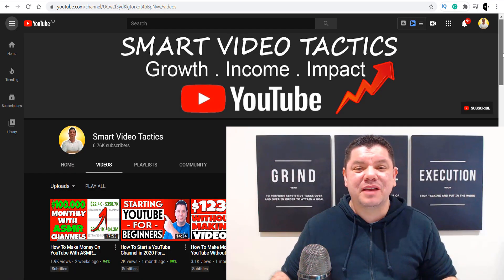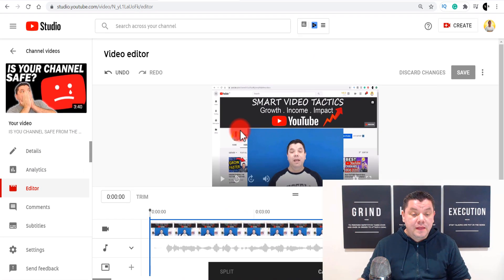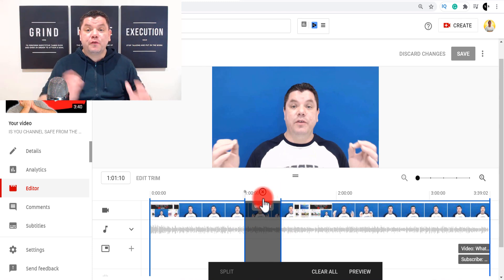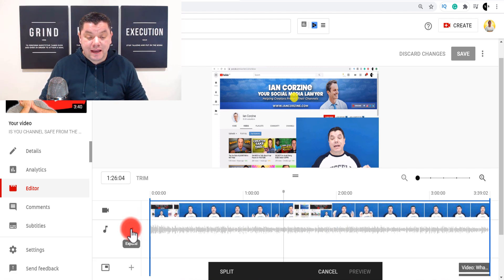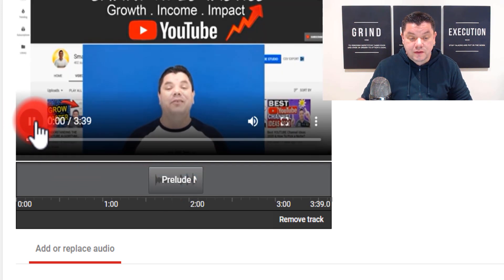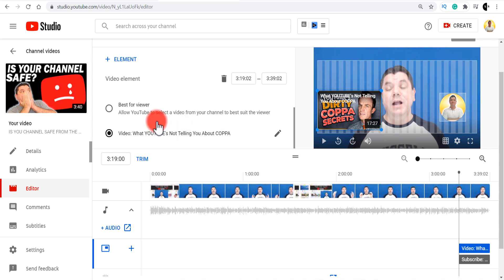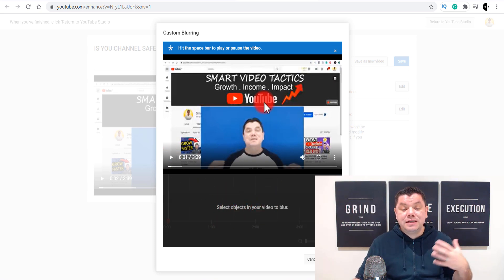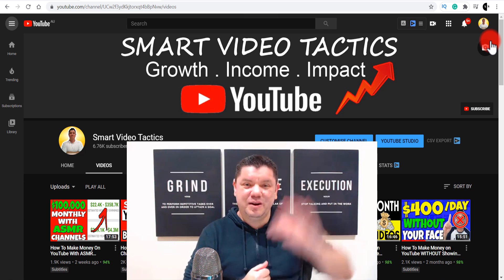How to Edit Videos with the YouTube Video Editor!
In this Video You will learn how to edit videos with the YouTube video editor! You can use the new YouTube editor to easily edit, trim or splice your YouTube videos, without having to delete and re-upload your videos!.

✅ FREE TRAINING: How To Build a Successful & Profitable Channel

My name is Alen and my goal is to help you grow a successful YouTube channel that can generate a full-time passive income online! I run a couple of successful YouTube channels that get 1000's of daily views and 100's of subscribers. On this channel, I want to teach you how to do exactly the same and how to optimize your channel for both growth and earning potential. Its taken me years to figure most of this out and countless videos of testing to get it right and I'll share all these tips with you on this channel.